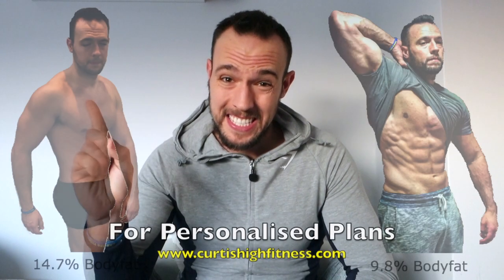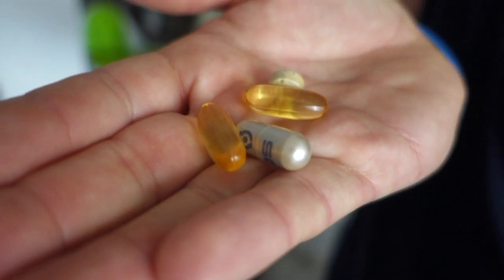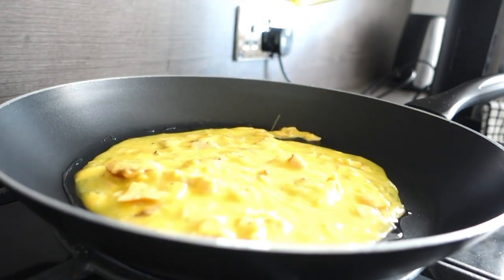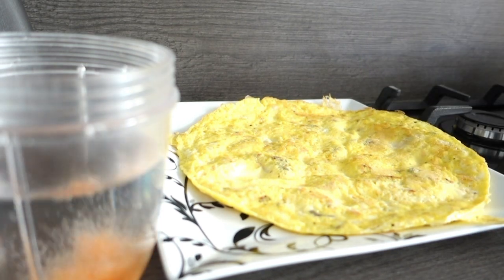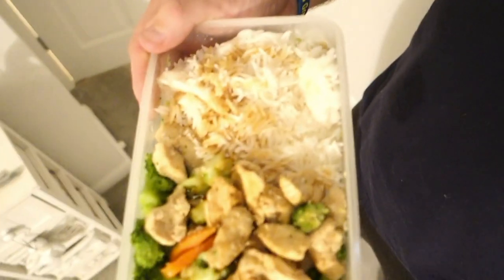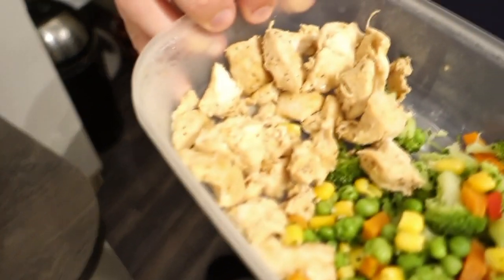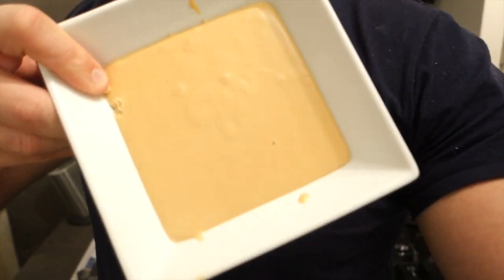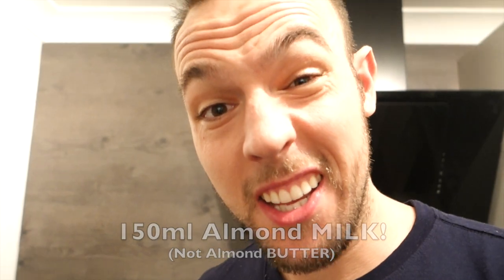2017 Shred Diet | Full day of Eating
So this is the Diet that got me super ripped super fast last year, so i will be using this again after my marathon!
love a full day of eating video so thought id share with you guys!